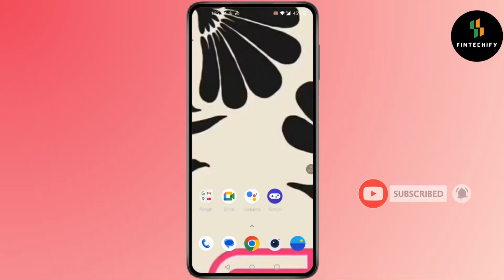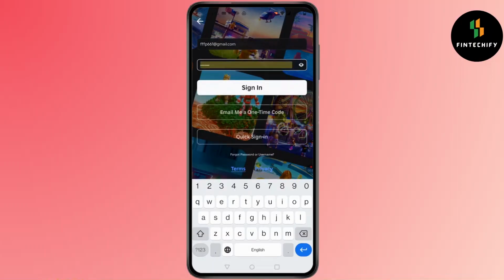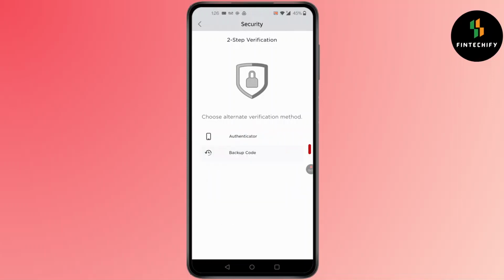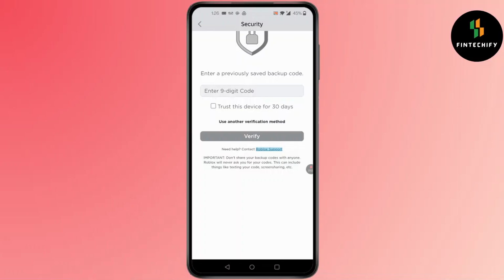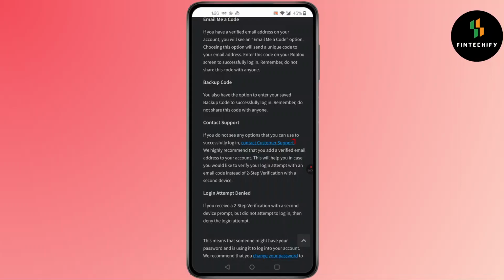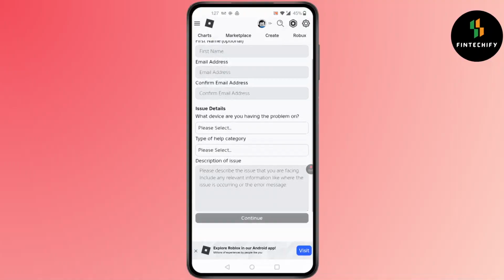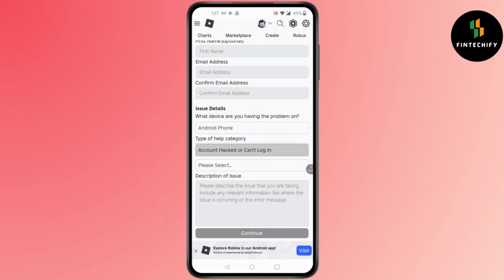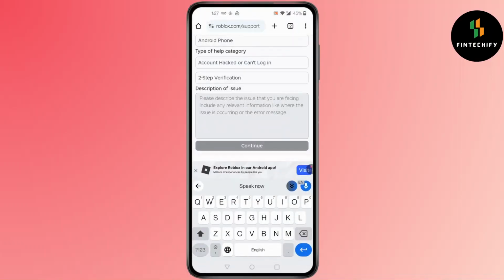How To Fix Roblox Not Sending 2 Step Verification Code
Welcome to our step-by-step guide on "How To Fix Roblox Not Sending 2 Step Verification Code"! If you're not receiving the Roblox verification code via email or facing issues with 2-step verification, this video is for you. We’ll walk you through multiple solutions to fix Roblox not sending 2FA codes, help you regain account access, and ensure your security settings are properly configured. Whether you're on mobile or PC, these tips will help you troubleshoot and resolve the issue quickly.

What You'll Learn:

Why Roblox is not sending 2-step verification code

How to fix Roblox 2-step verification not working

What to do if you're not receiving Roblox email verification code

How to change or check your Roblox email settings

Solutions for mobile and desktop users

Tips to ensure Roblox emails don’t go to spam